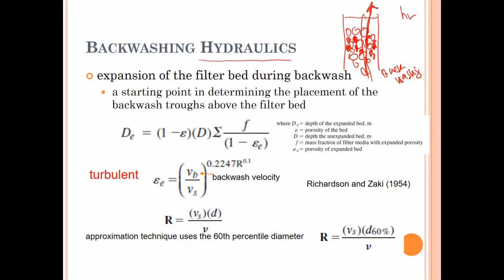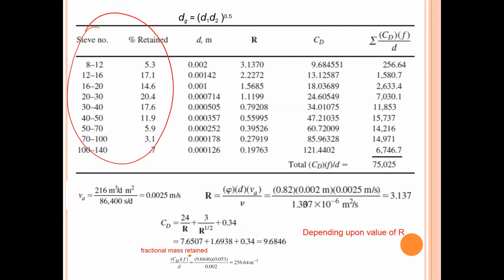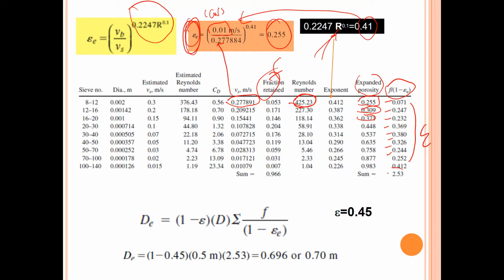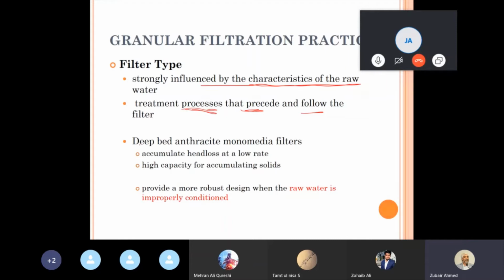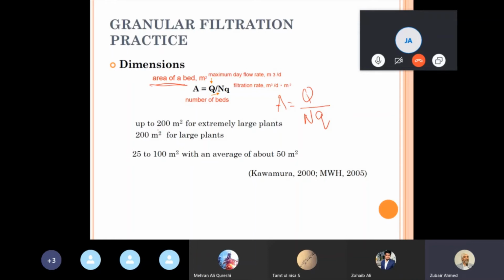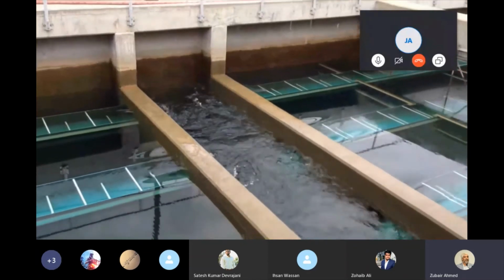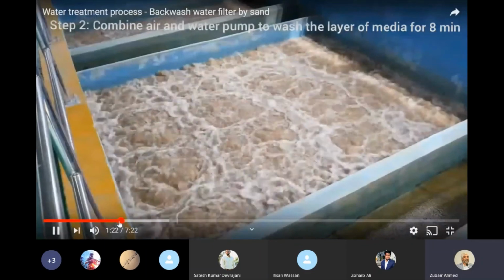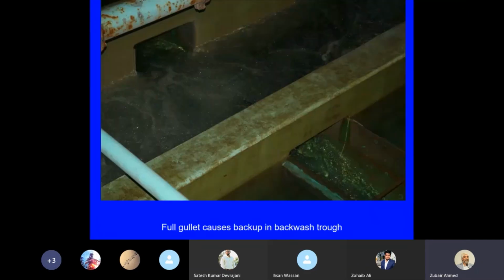002_filtration_April02_2020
This video contains both parts of the lecture on April 20,2020